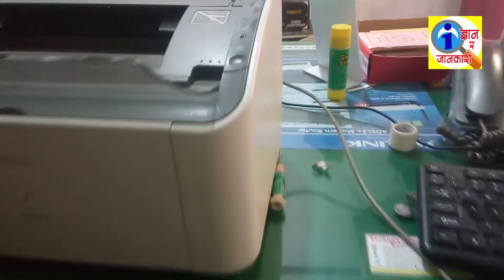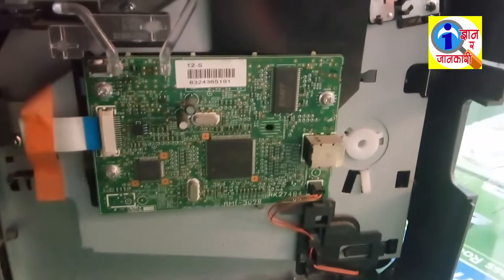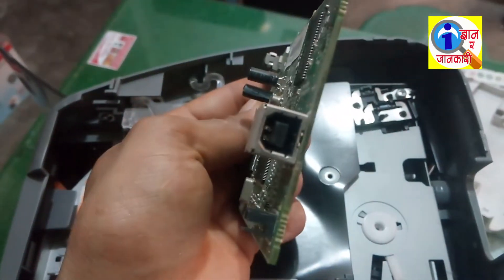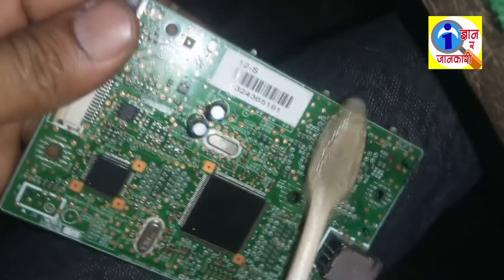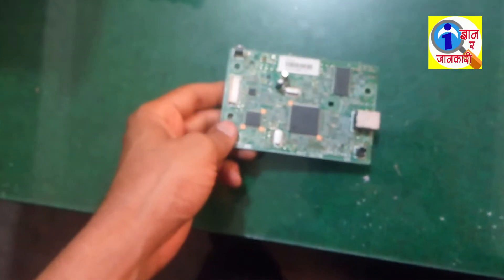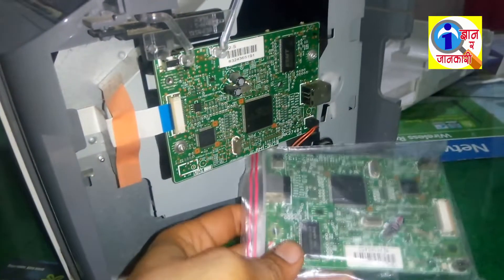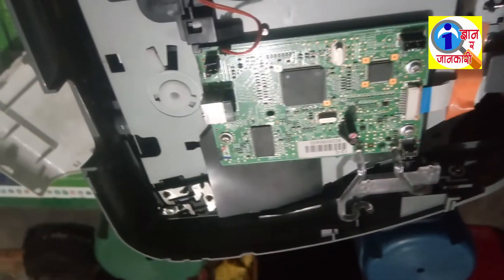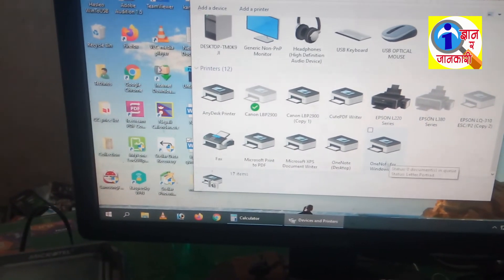USB Device not recognized on Printer | windows cannot recognized printer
This video shows the solution for printer which is not recognized by computer.